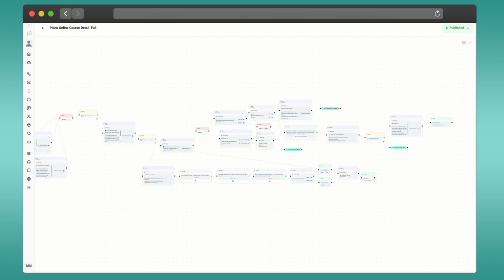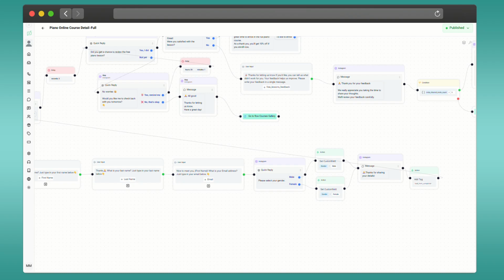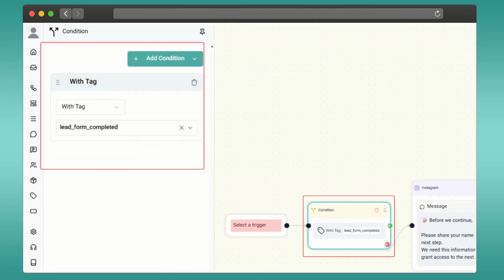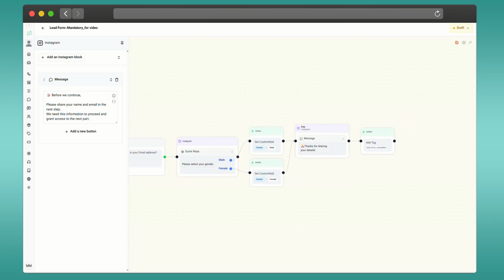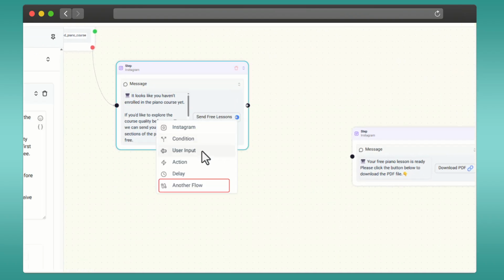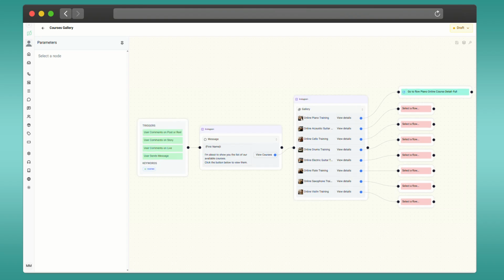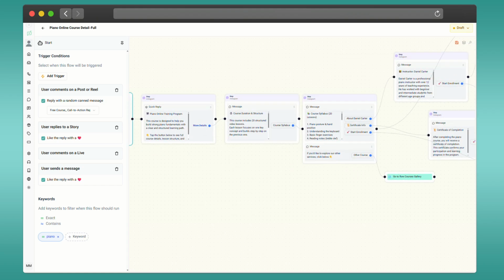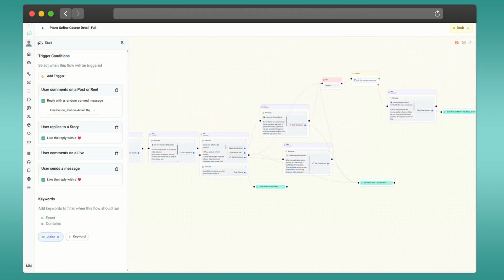Elpidan Instagram Giveaway Automation Tutorial P10 | Another Flow Node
Part 10 of Elpidan Instagram automation tool tutorial series for beginners.

In this video, you learn how to reuse logic across multiple flows with the Another Flow Node. This lesson helps if you are exploring Instagram giveaway automation, modular Instagram marketing automation, or reusable paths inside an Instagram DM automation tool.

👋 New to Elpidan?

Need help?

In this video:
• Reuse a shared form in multiple flows
• Call a flow without a public trigger
• Return safely to the main flow
• Build connected category and service flows